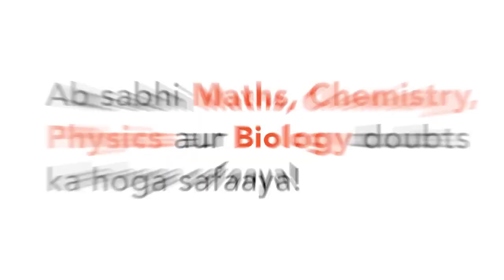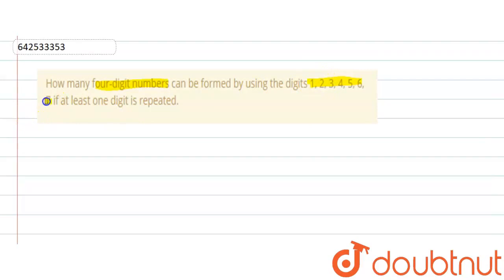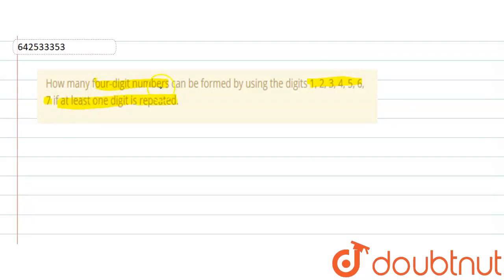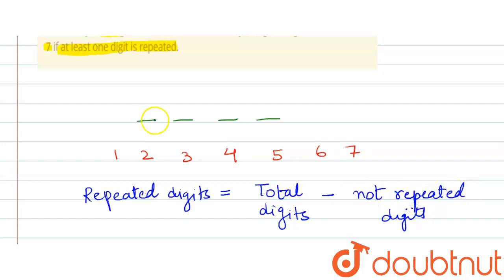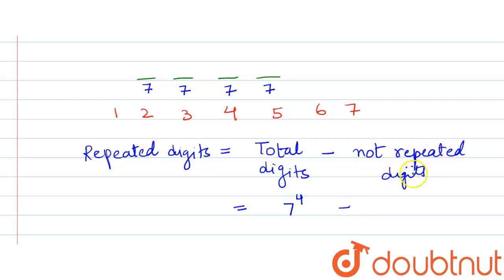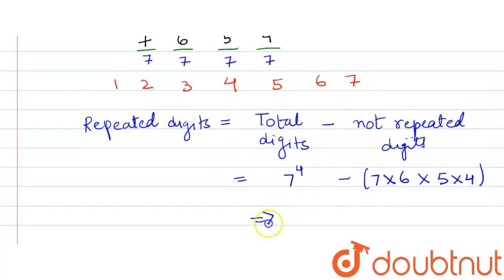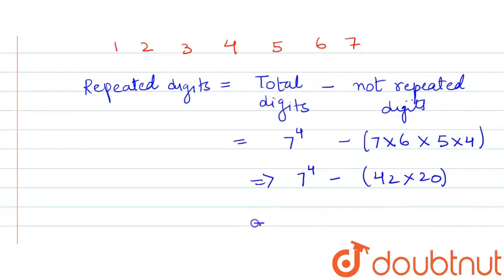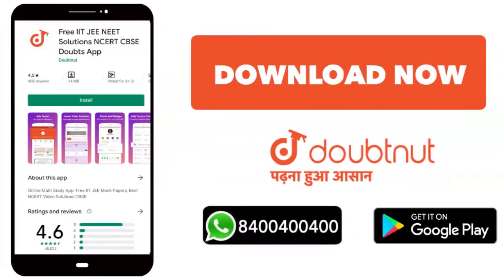How many four-digit numbers can be formed by using the digits 1, 2, 3,\r\n4, 5, 6, 7 if at least...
How many four-digit numbers can be formed by using the digits 1, 2, 3,\r\n4, 5, 6, 7 if at least one digit is repeated.
Class: 11
Subject: MATHS
Chapter: PERMUTATIONS AND COMBINATIONS
Board:IIT JEE

👉 Have Any Query? Ask Us.